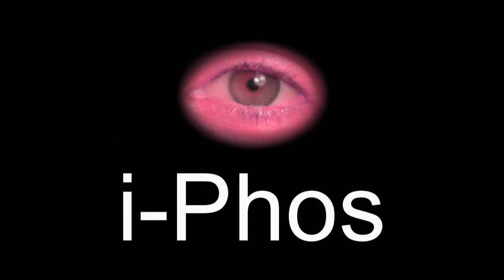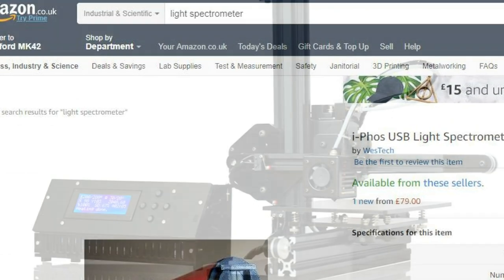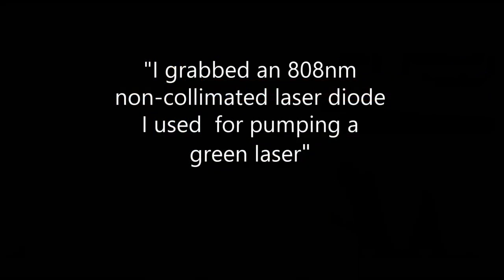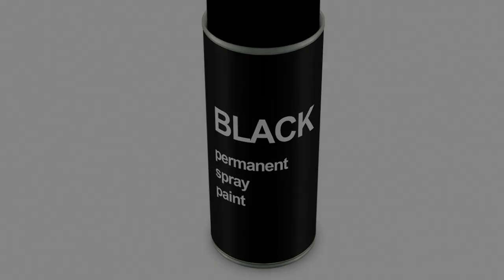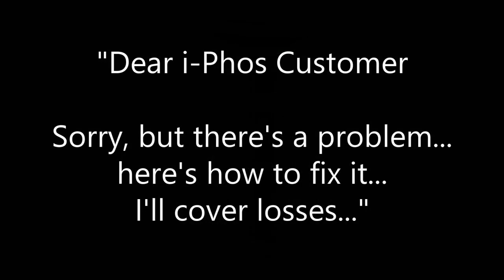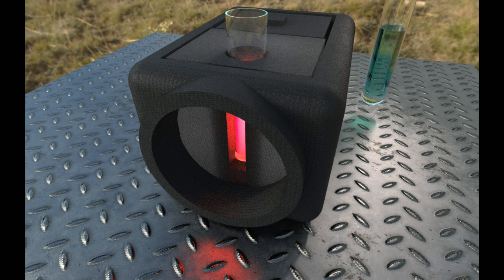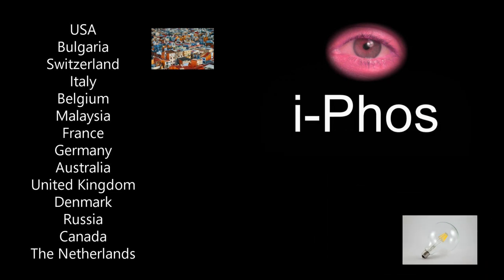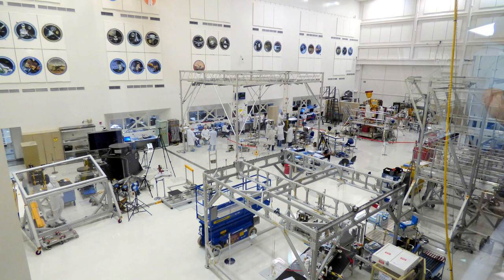i Phos Light/UV/IR Spectrometer - Update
This video update details some i-Phos product changes to allow better analysis of IR (infrared) light and the distribution of ideas and units throughout the world.

It also explains how the i-Phos has been sold worldwide and is in use in education, home science, corporates and opticians/optometrists.

This affordable light spectrometer measures light from sources across the visible, IR and UV spectrum and displays the analysis as a moving real-time spectral graph of wavelength against relative intensity on a PC screen. Accuracy is about 1nm (nanometer).

The software offers a range of features to make the i-Phos spectrometer very powerful yet easy to use. And it costs about 1% of commercial instruments!

IMAGES
Stock downloads are from Pixabay.com